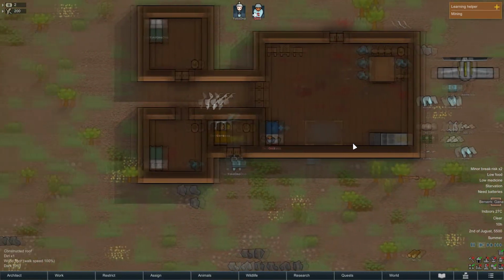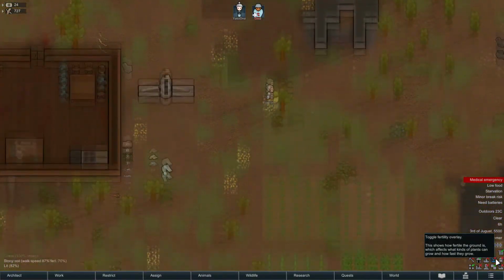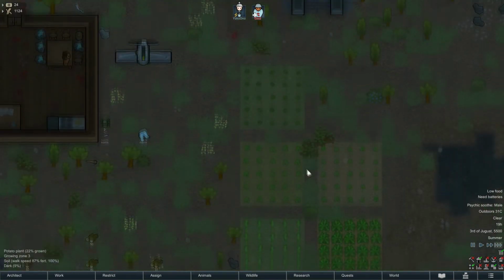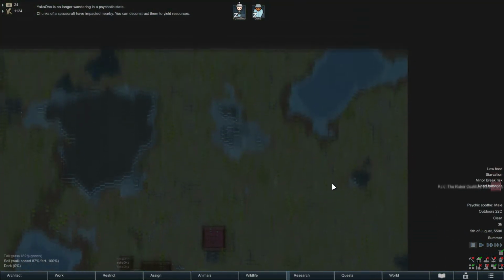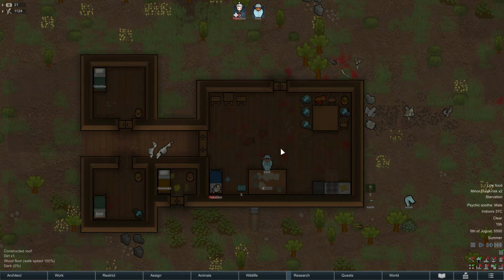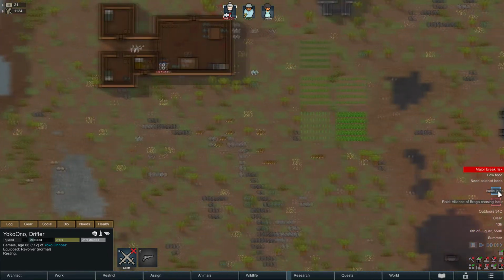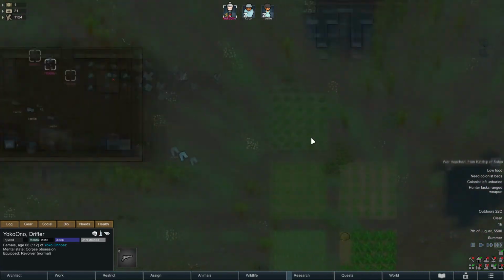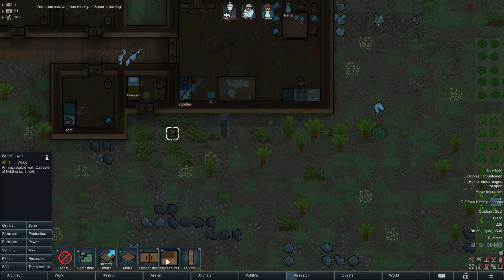RimWorld: Yoko Ohnoez! [Episode 3] - Same-Aged Mother?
Welcome! This episode; we meet Coco's mother, and a new recruit joins the colony!